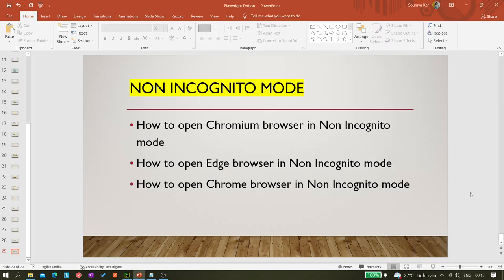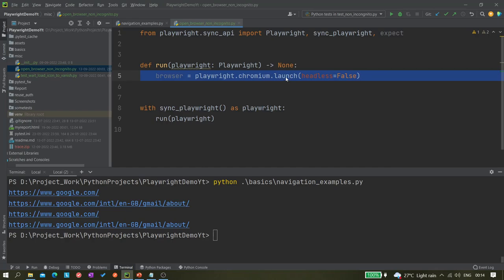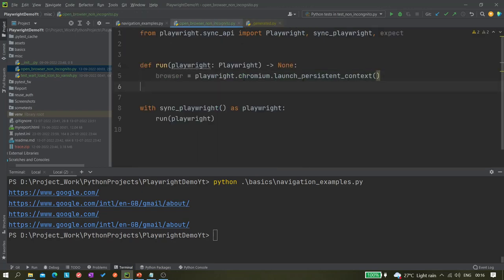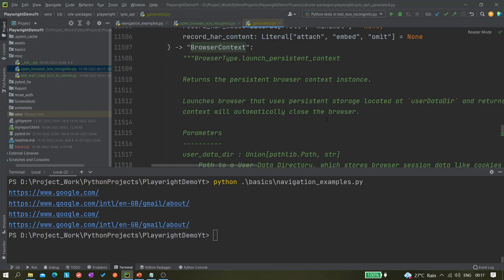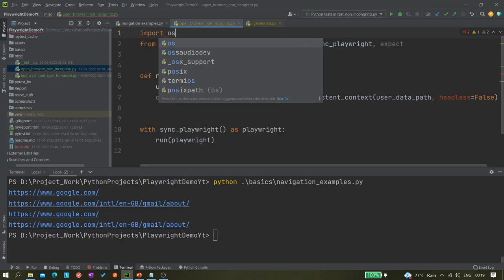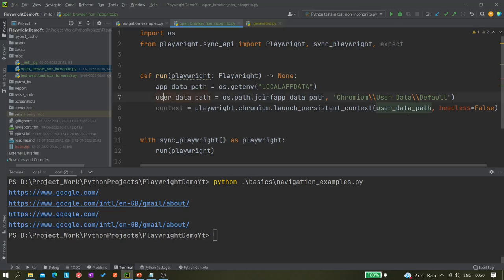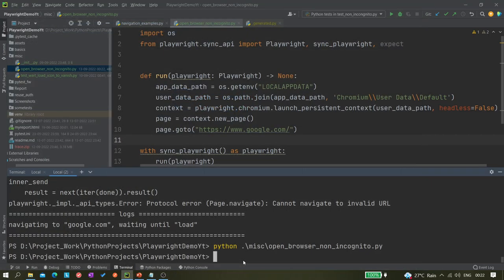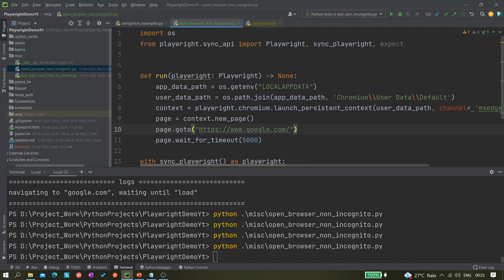#72 Playwright with Python | Open browser in Non Incognito mode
In this video we learned about
How to open Chromium browser in Non Incognito mode using Playwright
How to open Edge browser in Non Incognito mode using Playwright
How to open Chrome browser in Non Incognito mode using Playwright